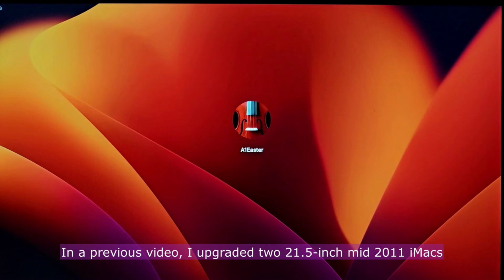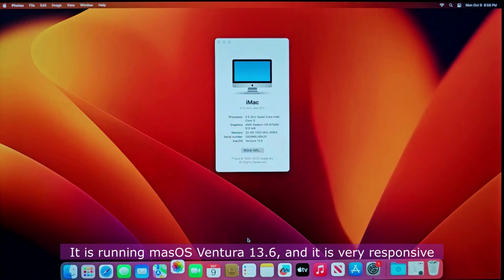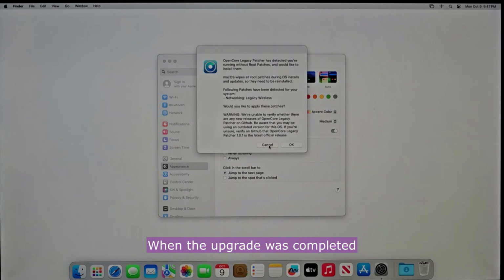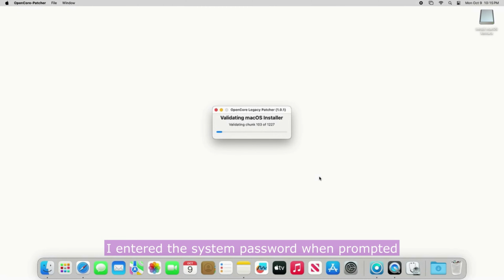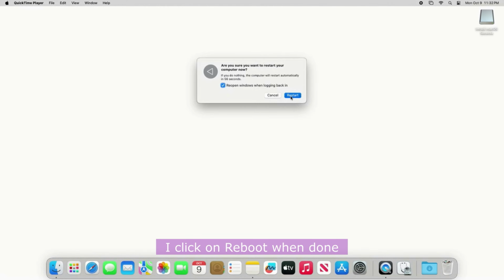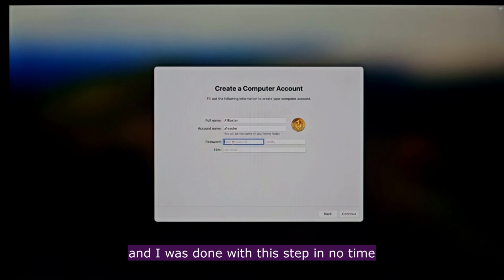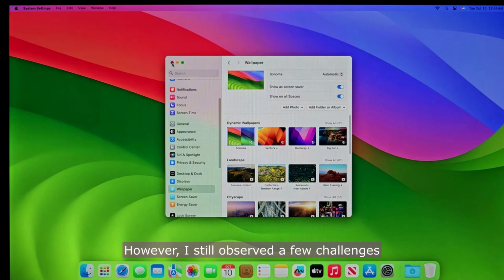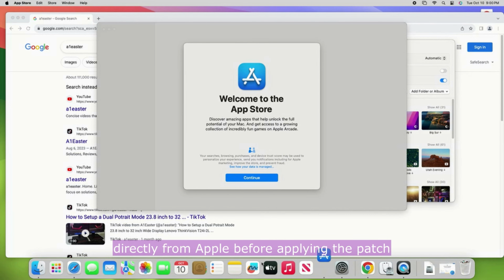Upgrading 12 Year Old iMac to macOS 14 Sonoma - SOLVED!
In this video, I demonstrate two ways to upgrade an iMac 12,1 21.5-Inch Mid 2011, to macOS 14.0 Sonoma using OpenCore Legacy Patcher.

This upgrade lasted for about 3 hours and can be easily carried out with the required knowledge and tools.

I hope you find this video helpful and insightful.

Upgrading iMac 12,1 to macOS Ventura, 20 GB Memory,
and 512 GB Storage - SOLVED!